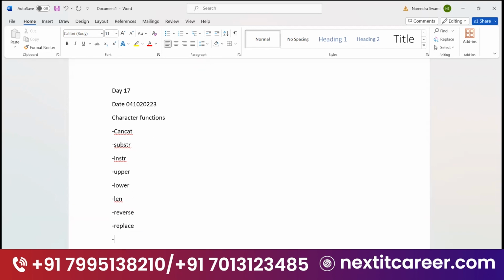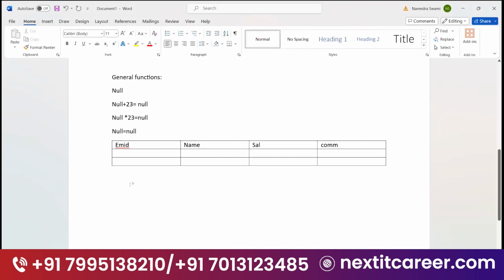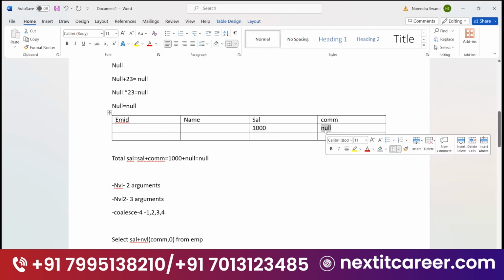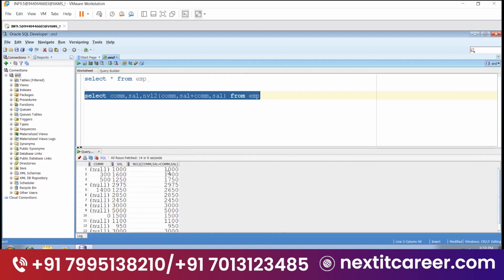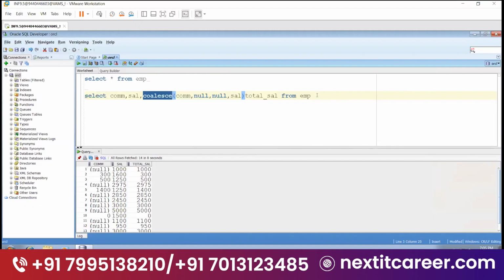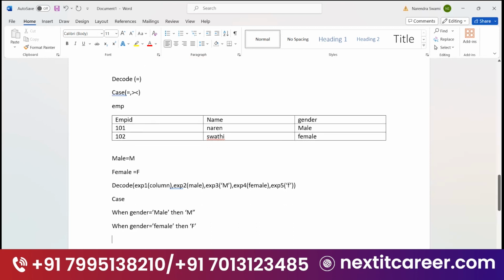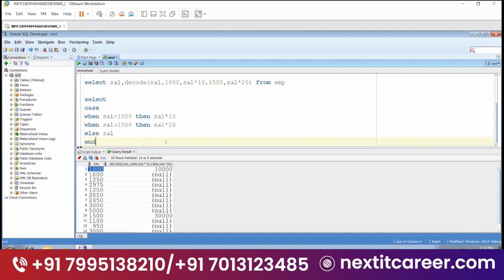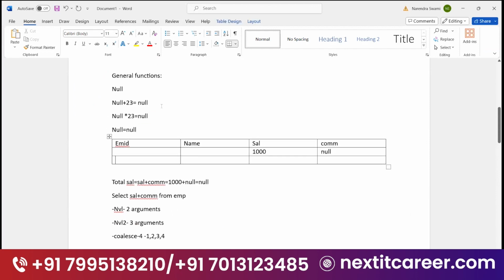SQL Class 8 | SQL online training in Hyderabad | NextIT Career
Don't just test, automate your future with NextIT Career! Go beyond scripts and frameworks – join Hyderabad's best sql training institute and connect with a vibrant community of passionate testers. Learn from industry gurus, network with seasoned professionals, and forge lifelong connections that fuel your fire for a rewarding career in automation.